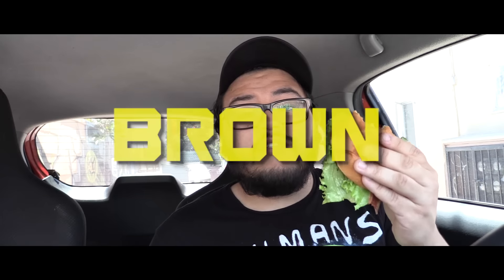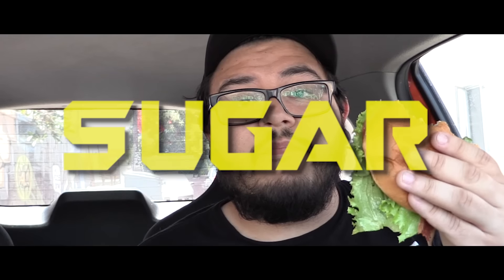Brown Sugar Bacon BLT From Arby's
Hey Youtubers ! Today i'm reviewing the Brown Sugar Bacon BLT from Arby's !!

leave me a comment letting me know if you've had one before !!